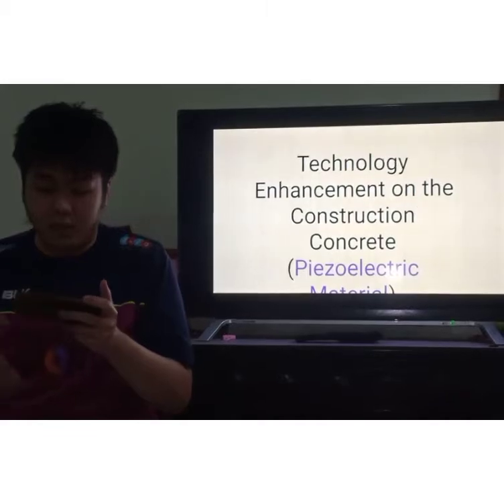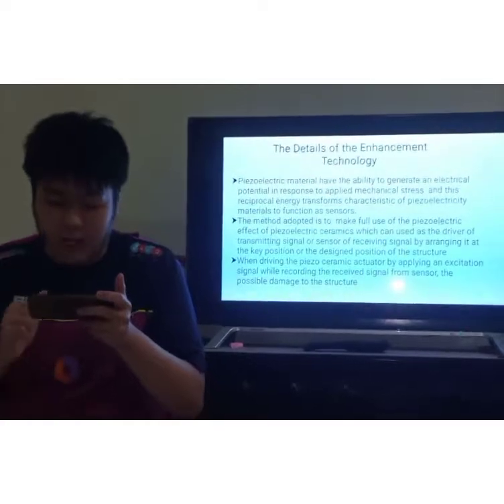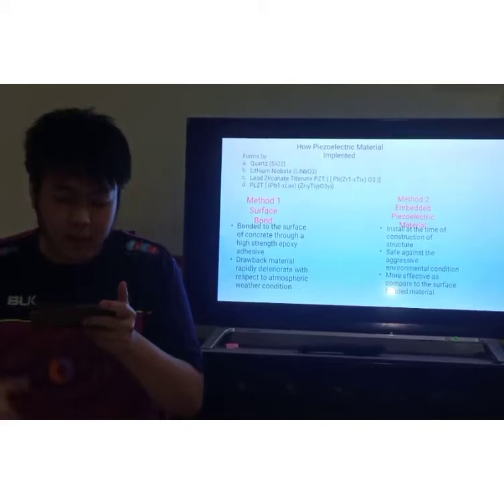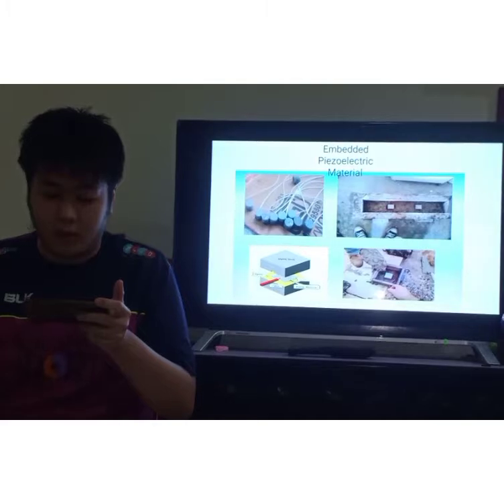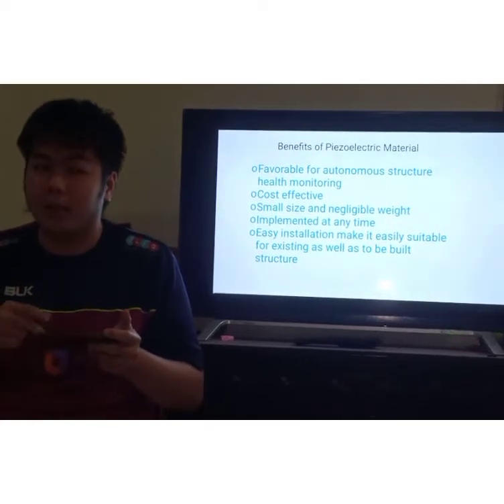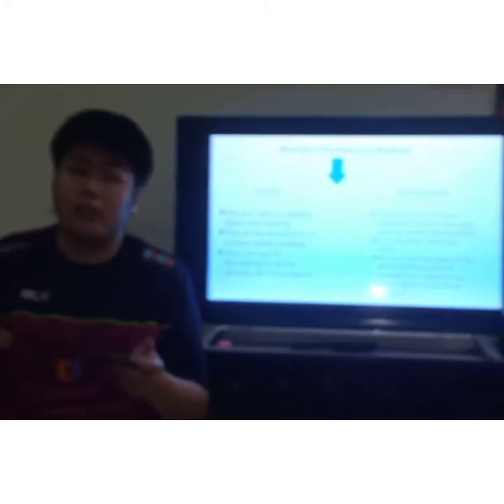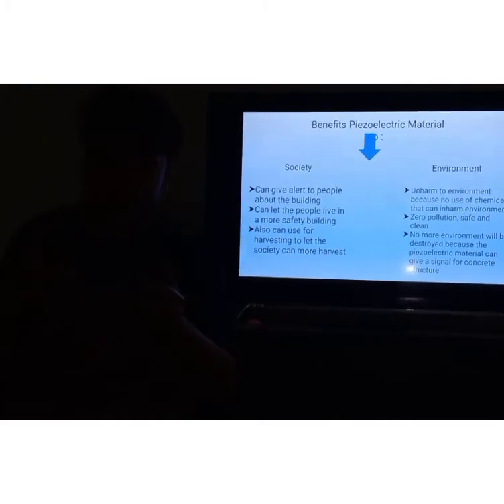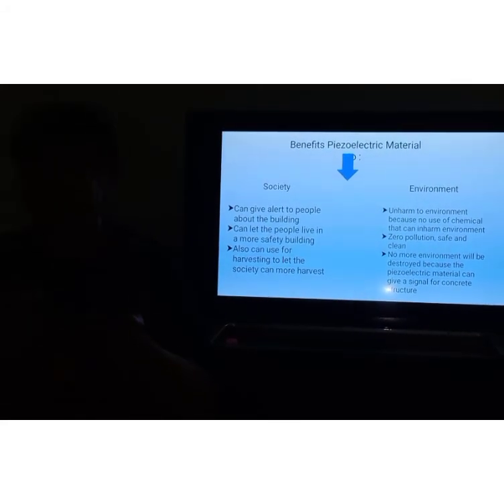Individual Assignment Structural Design (Teo Ming En)